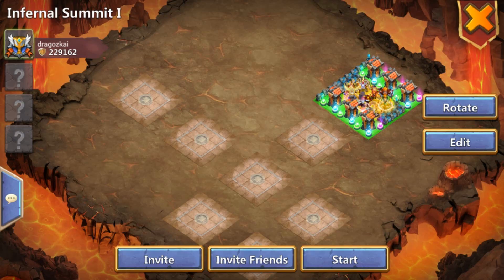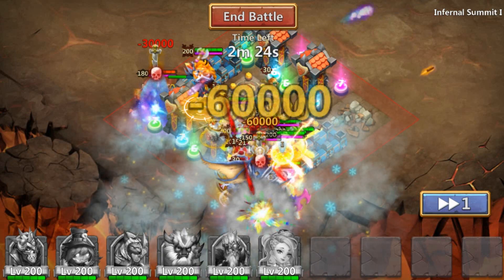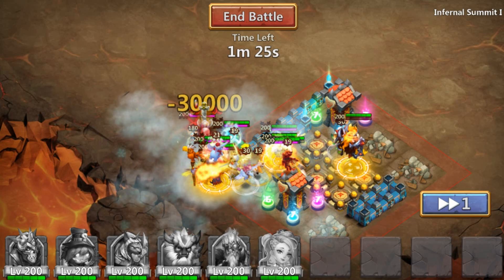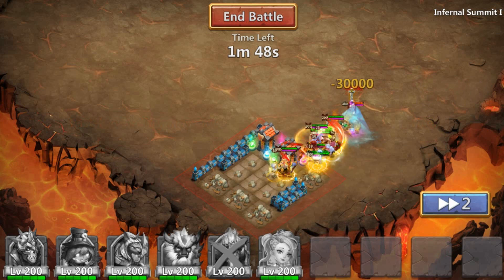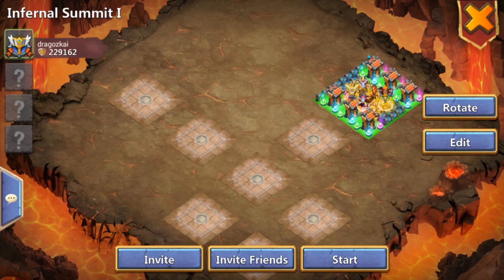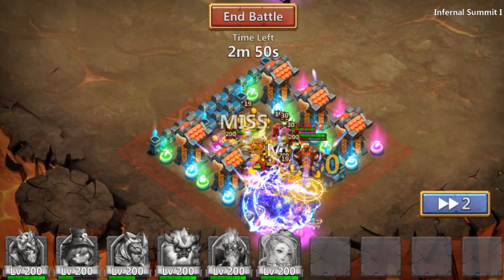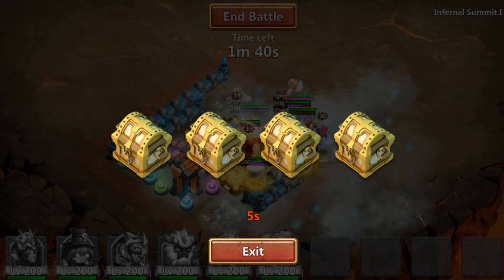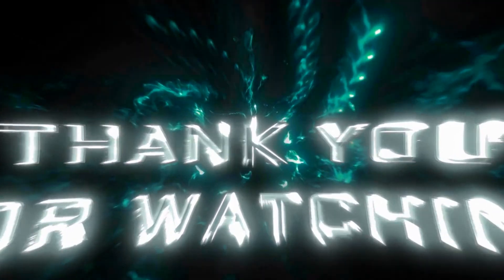SOLO Infernal Summit 100% Success with Sasquatch!! Castle Clash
Solo infernal summit with sasquatch and setup use

Buying Mobile Grip Check Out